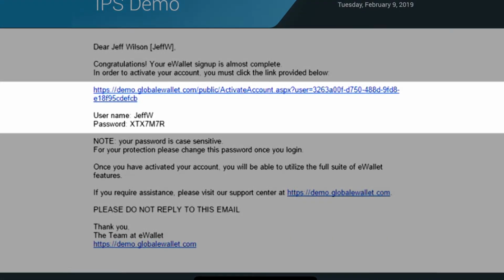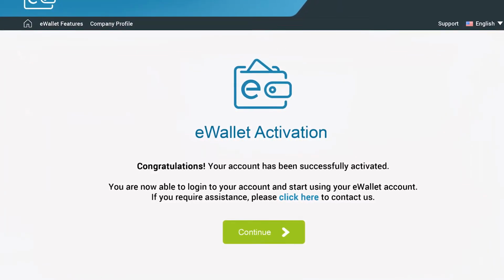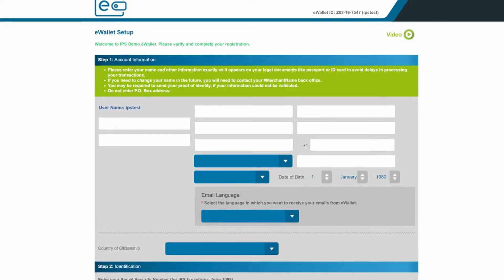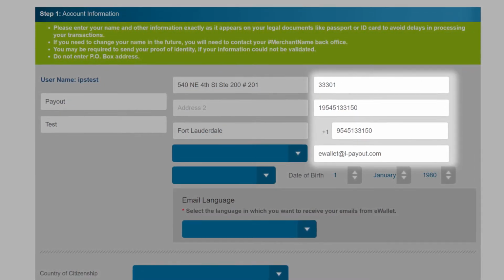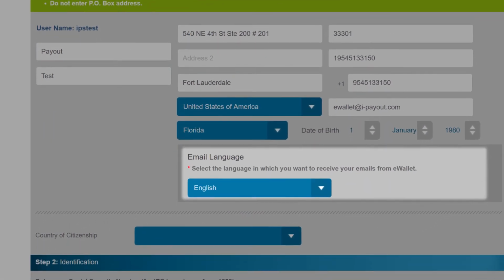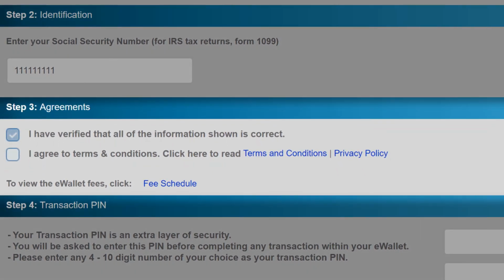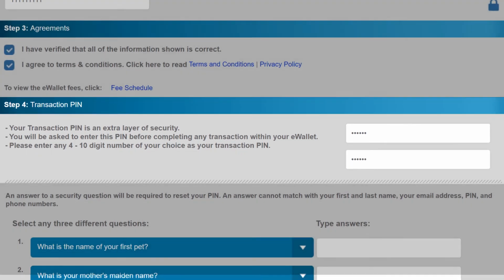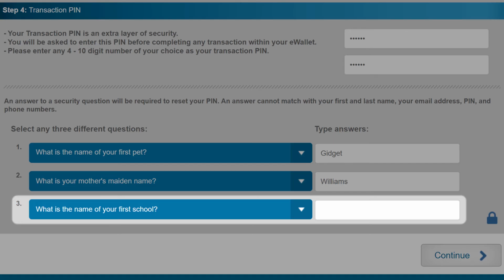How to set-up you e-wallet account